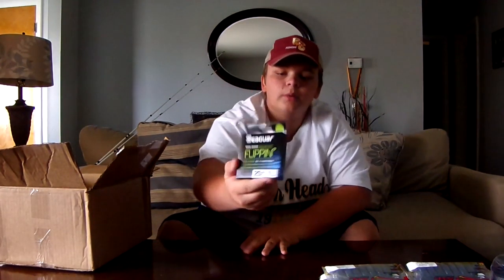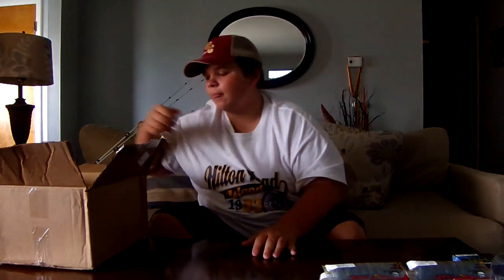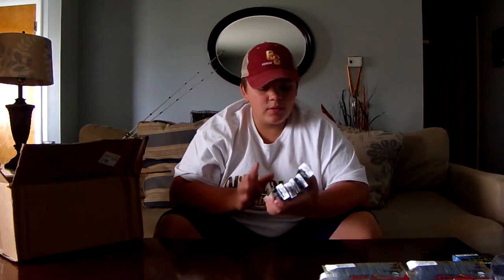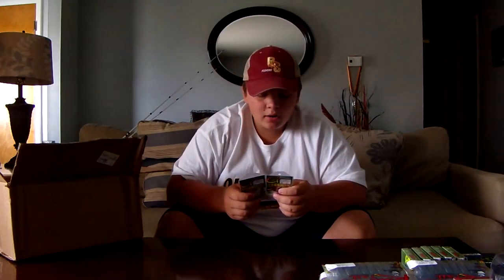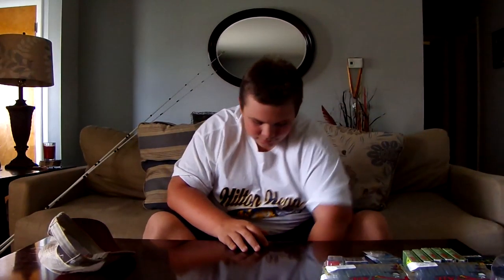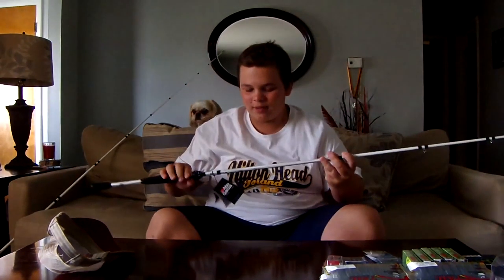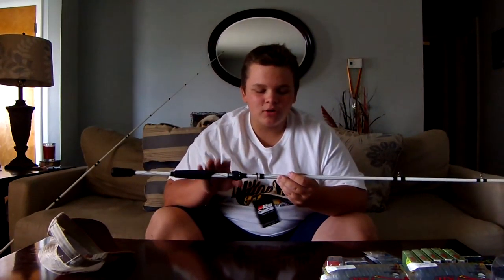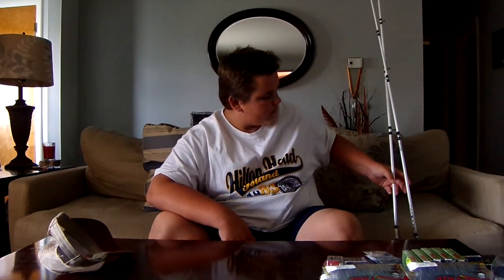Bass Pro Shops unboxing